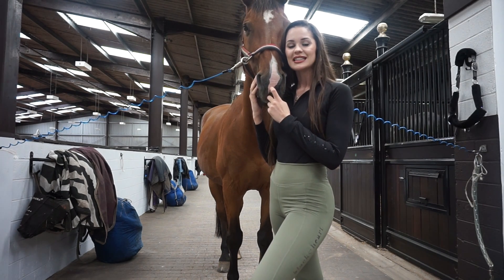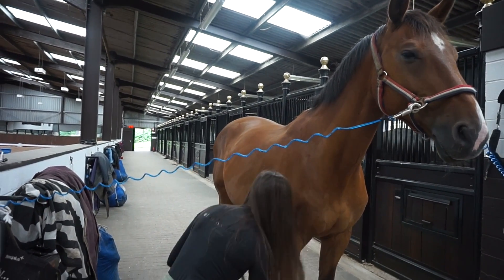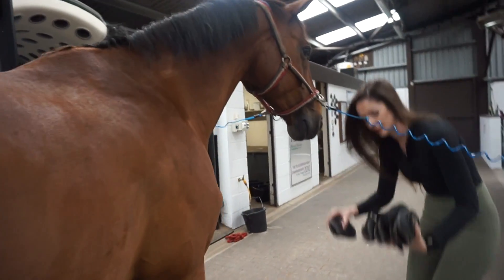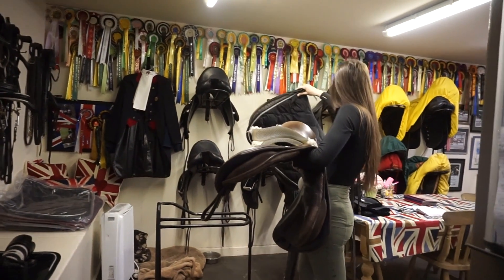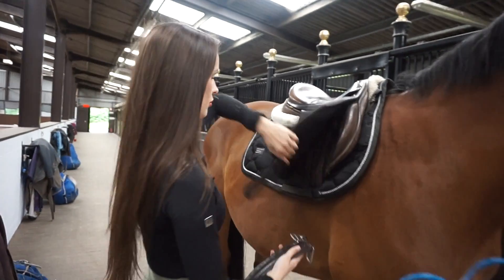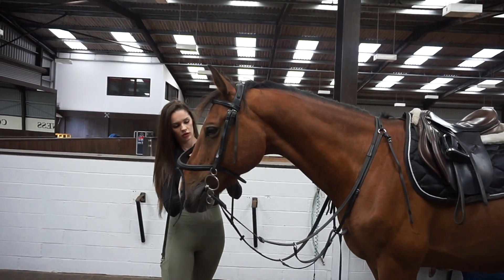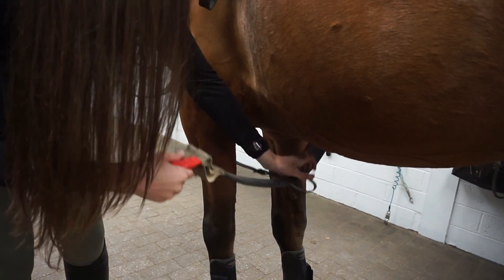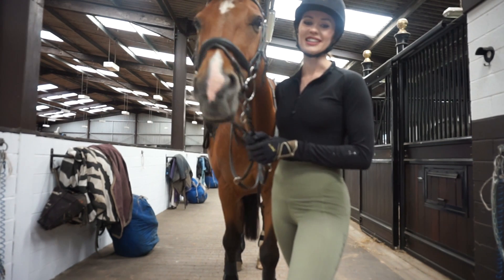HOW TO TACK UP FOR SHOWJUMPING || Erin Williams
I am not professional and have only jumped for a short time and this is just the way I do it and the way that suits my horse and I!

Erin x